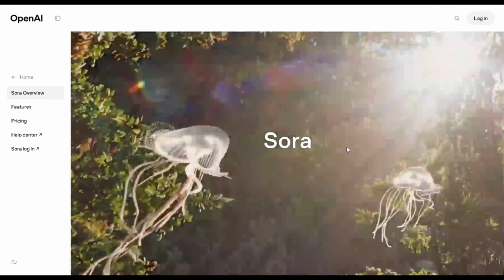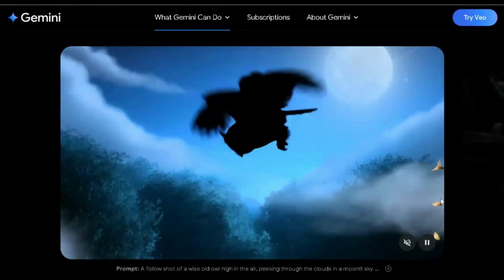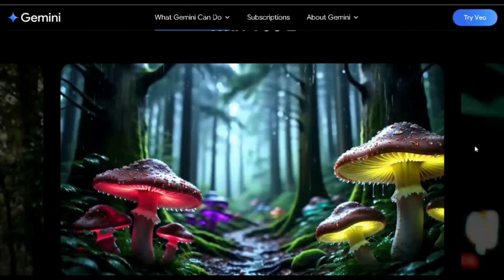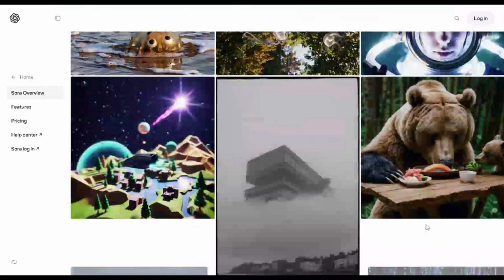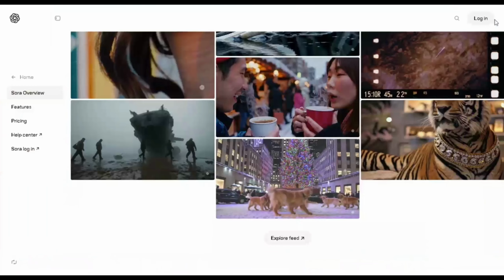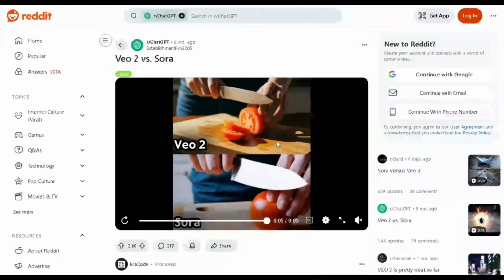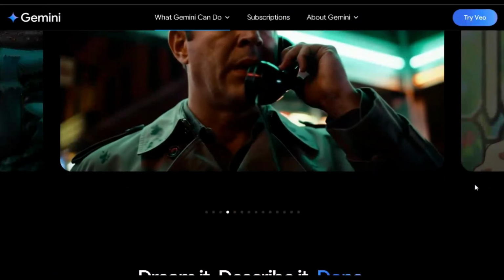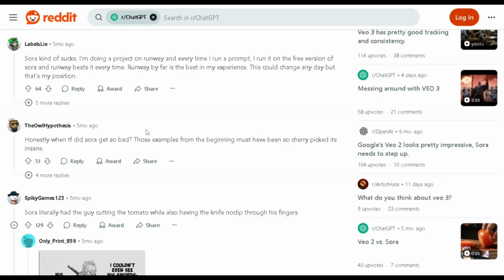Google Veo 2 vs OpenAI Sora Comparison | Which One Is Better?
If you are looking for a video tutorial on Google Veo 2 vs OpenAI Sora Comparison? Look no further!
This comprehensive video demonstrates the process of Google Veo 2 vs OpenAI Sora Comparison step by step. Make sure to watch till the end for a thorough grasp.